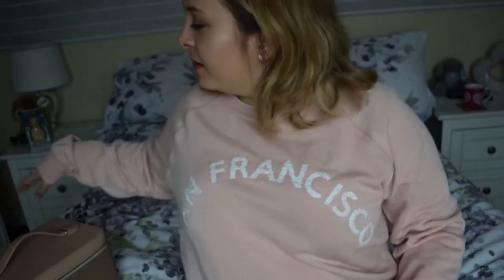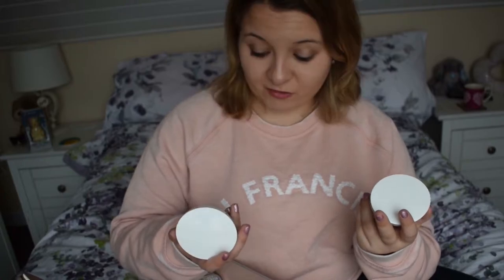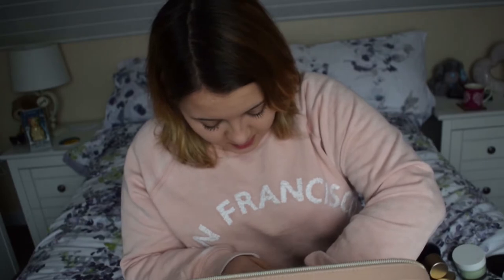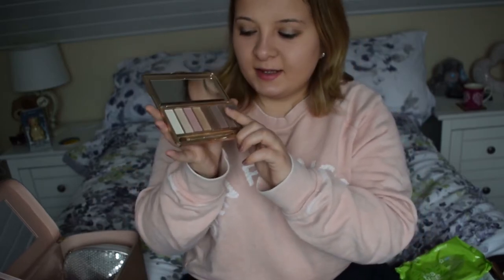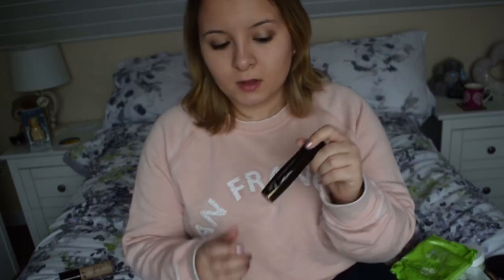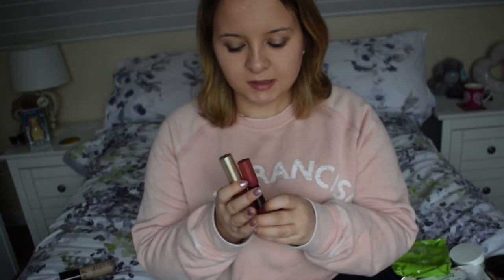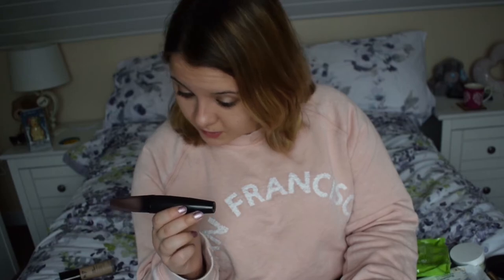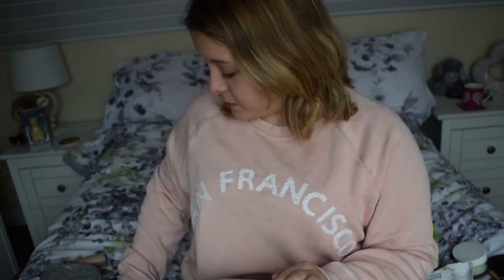What's In My Makeup Bag? | January 2017 | EverythingApril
In this video I talk about what I currently keep in my makeup bag. Some of these things I got for Christmas, other things I already had or bought myself.
If you have any video suggestions please leave them in the comments and I'll most likely do them.
Upload Schedule For Next Week:
Monday: Weekend Video Uploaded
Tuesday:
Wednesday:
Thursday:
Friday:
Saturday: Weekday Video Uploaded
Sunday:
2 extra videos will also be uploaded at random points within this week.
About the channel:
EverythingApril is a YouTube channel created by me, April. A mixture of things get uploaded to the channel from seasonal DIY's to life hacks and from beauty videos to pranks there is literally every kind of video you could ask for.
Want a specific type of video uploaded? Just leave it down in the comment section of any of my videos and I'll make sure to do it if appropriate.
I make a daily vlog everyday and make them into 2 separate videos that get uploaded every week. One called my weekday vlogs and the other one is my weekend vlog. I also upload 2 extra videos a week that I call "main content videos". You can find my favourite videos and my most popular videos in "Playlists".
At certain milestones I will do special videos:
You can help me reach these milestones by sharing my videos to social media sites (eg. Facebook & Twitter) and also telling your friends about the channel!
Mini Q&A:
Q1.) How old are you?
      A1.) I am 18 years old
Q2.) Are you a cat person or a dog person?
      A2.) Definitely dogs.
Q3.) Apple or Samsung?
      A3.) Apple all the way. I honestly couldn’t live without my iPhone!
Q4.) Do you believe in ghosts?
      A4.) Yes. I believe in ghosts, spirits, demons & aliens. Due to the amount of sightings with these things I feel it would be ignorant to think otherwise. Also I have had a lot of paranormal experiences in the past that I believe 100 percent.
Q5.) Are you afraid of heights?
      A5.) Depends what it is but not really. I could jump off a cliff into the sea if it was safe or climb to the top of the Eiffel tower and be fine. But there is no chance in hell I’d jump off a plane with a parachute. If I was in a plane or helicopter and it was about to crash, I guess I’d just have to go down with it. So it really depends on the situation.